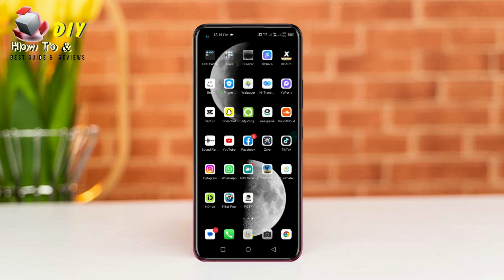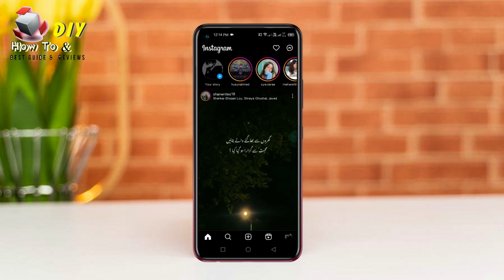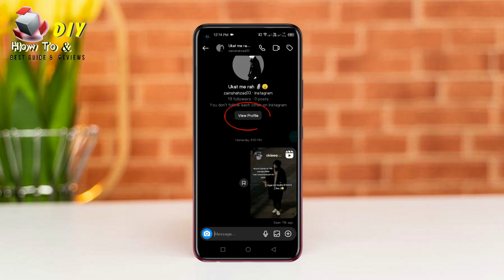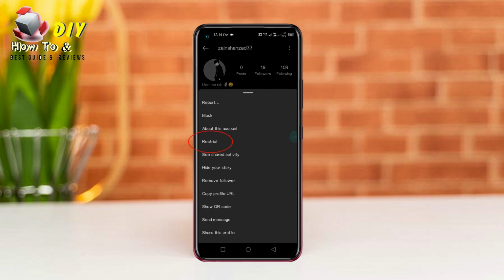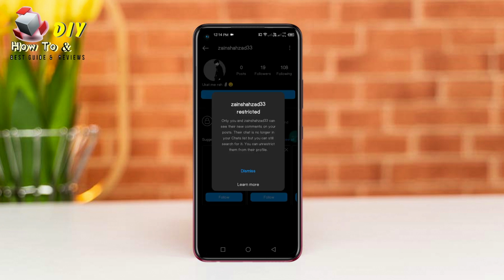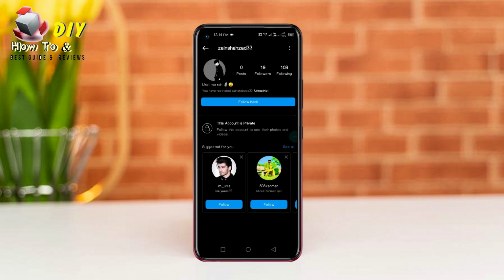How To Stop Someone From Messaging You On Instagram | Block Messages On Insta | Do It Yourself.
If you find yourself wanting to limit or prevent someone from messaging you on Instagram, there are steps you can take to manage your interactions and maintain your online boundaries. Here's a simple guide on how to stop someone from messaging you on the platform:

Restrict or Block: Instagram offers the option to restrict or block users. Restricting limits their interactions with you, while blocking prevents them from accessing your profile entirely, including messaging. To block or restrict someone, go to their profile, tap the three dots (menu), and choose the appropriate option.

Adjust Privacy Settings: Navigate to your account's settings and ensure your privacy settings are configured as desired. Set your account to private, limiting who can send you messages to only those you've approved as followers.

Message Requests: If someone who doesn't follow you sends a message, it will be in the "Message Requests" folder. You can choose to accept, delete, or block the request.

Mute Conversations: If you're hesitant to block or restrict, you can mute conversations. This will silence notifications and prevent the messages from appearing in your main inbox.

Report and Filter: If someone is sending inappropriate or harassing messages, report their account. Instagram also provides filtering options to block specific keywords or phrases from your messages.